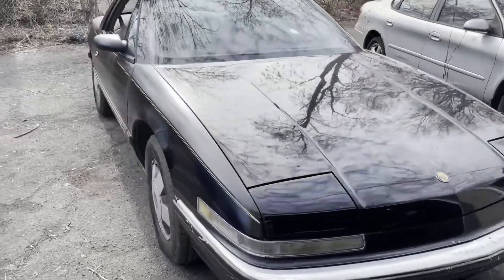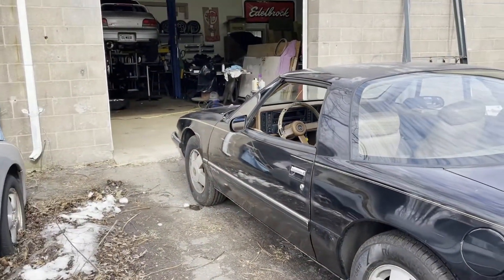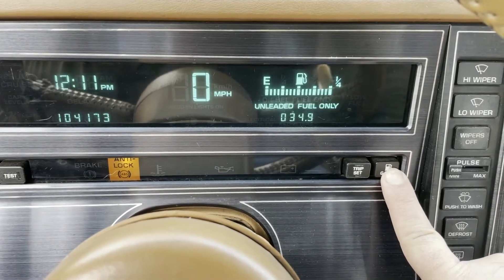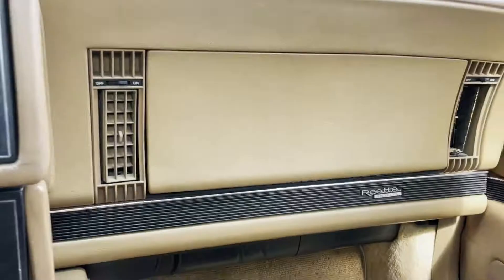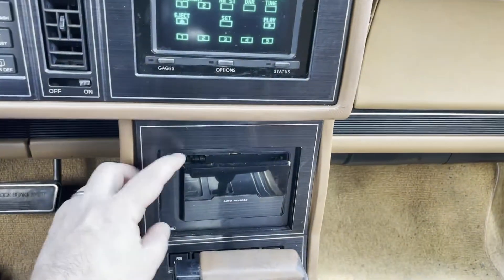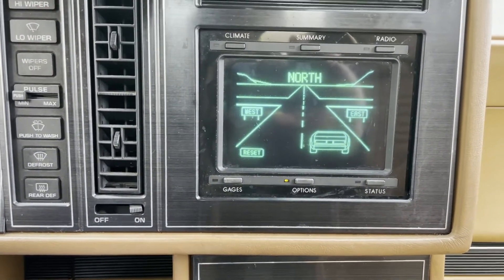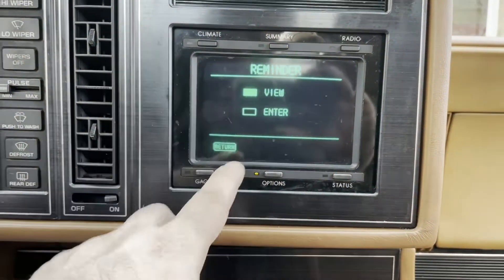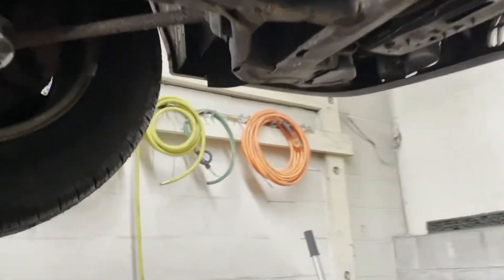A Buick Reatta Came by the Shop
My friend purchased a 1988 Buick Reatta and brought it by the shop. Neat cars considering they were two seaters loaded with tech, pop up headlights and advertised as being 'hand made.' The coolest thing is the digital touch screen controls! Touch screens standard in 1988. which GM then dropped and didn't really become mainstream until decades later.